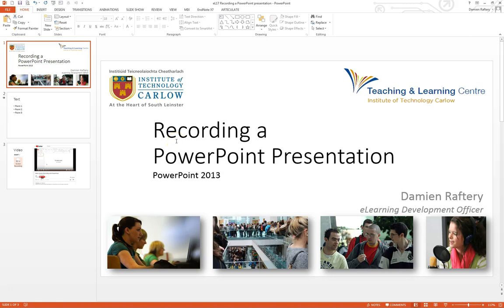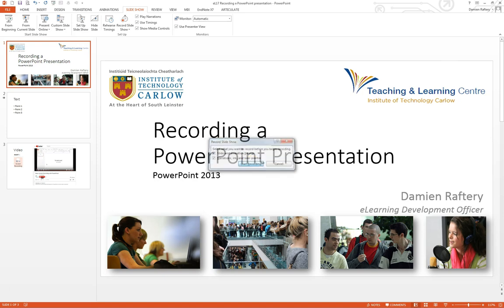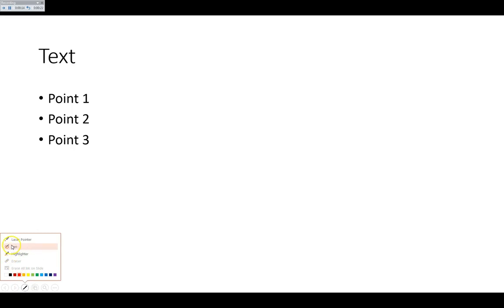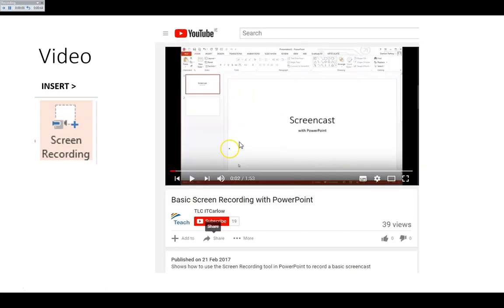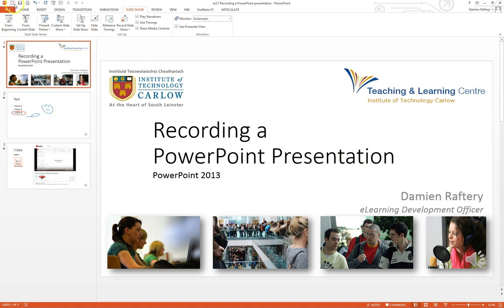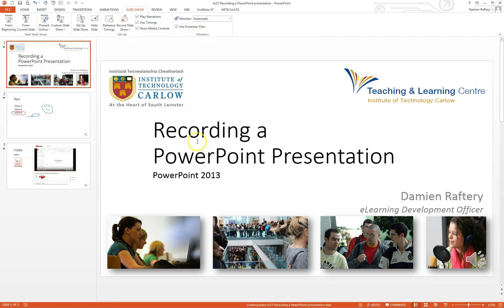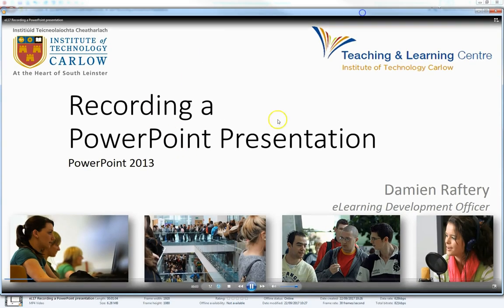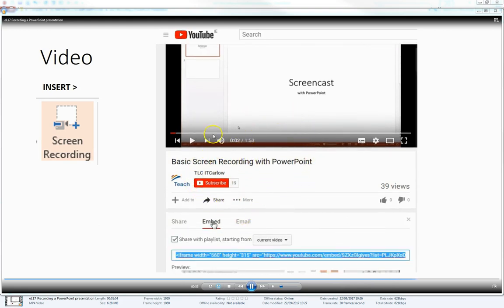Recording a PowerPoint Presentation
Record your presentation with narration, animations, inking and more. Your video output will also include any multimedia within your presentation.